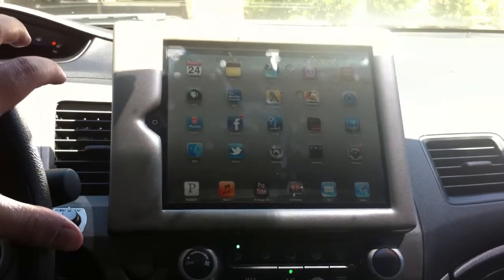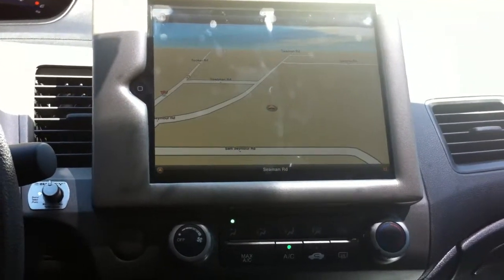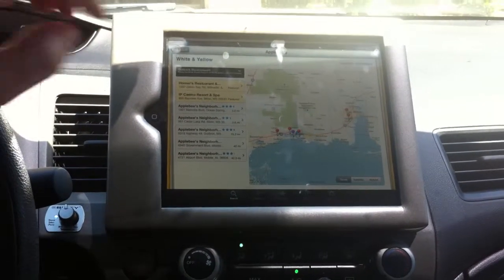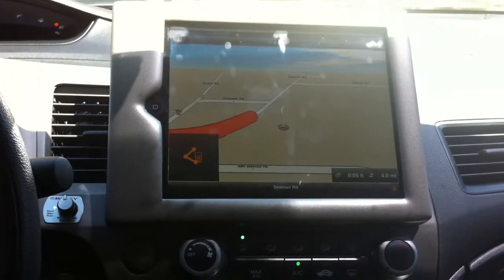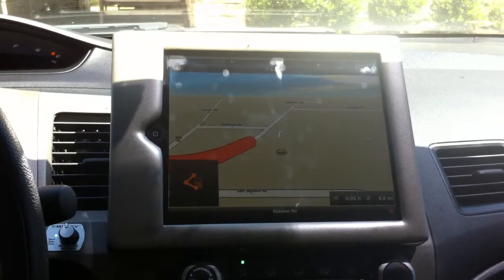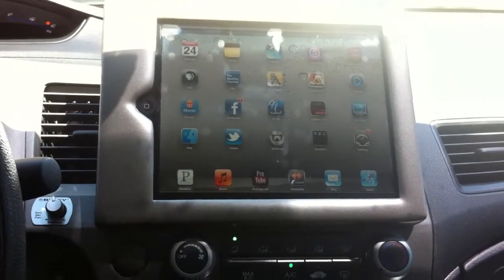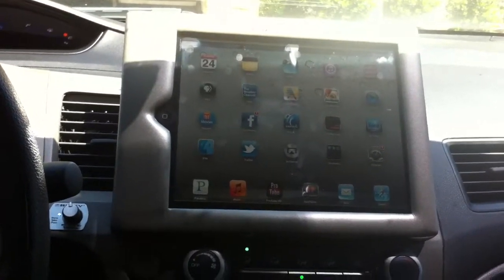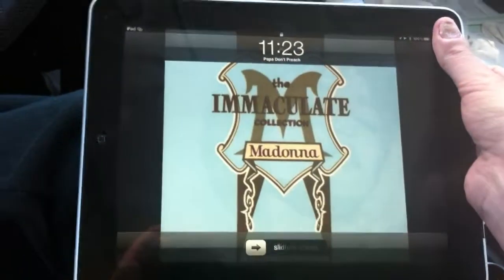System Voice Control.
Here I demo how you can get Voice Control on the iPad and use it with the audio system of the car.